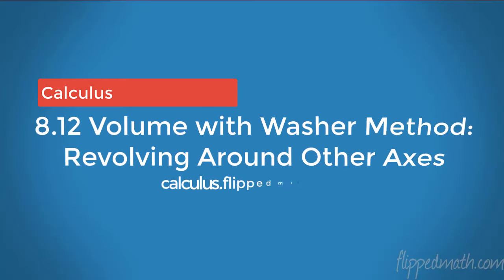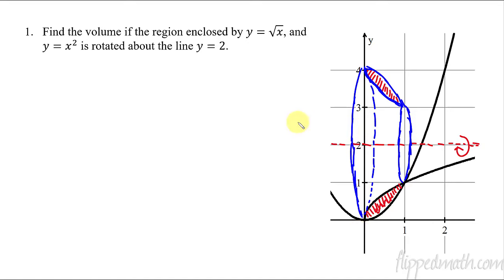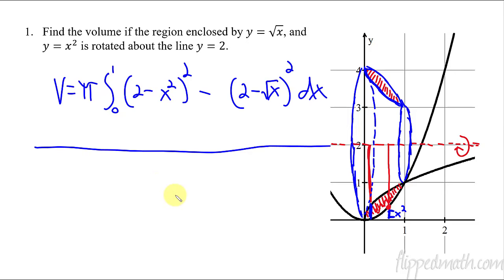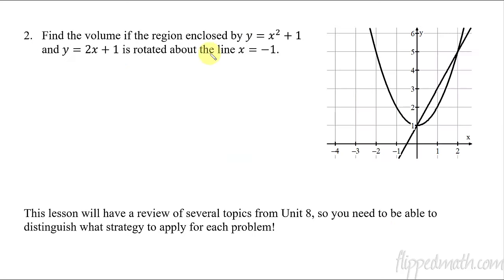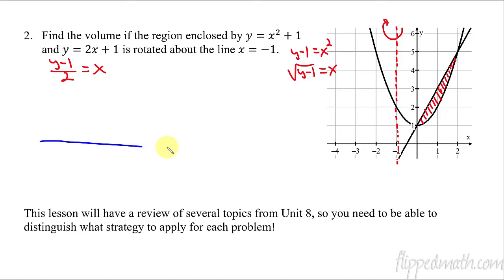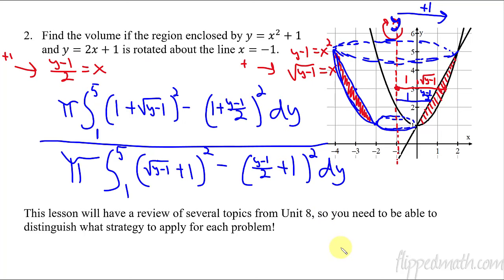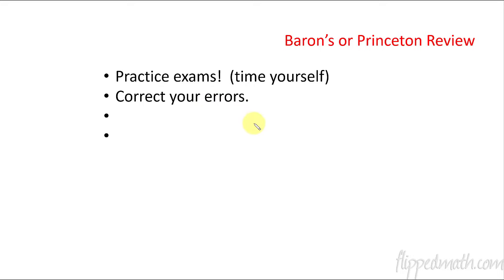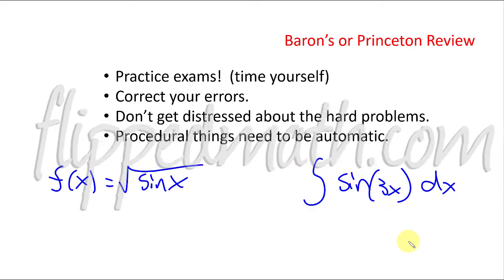Calculus AB/BC – 8.12 Volume with Washer Method: Revolving Around Other Axes